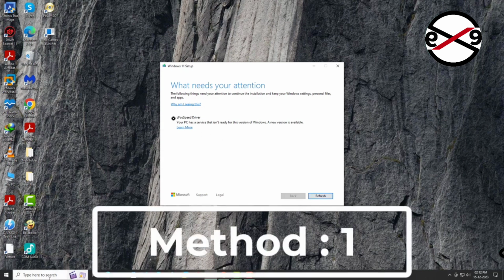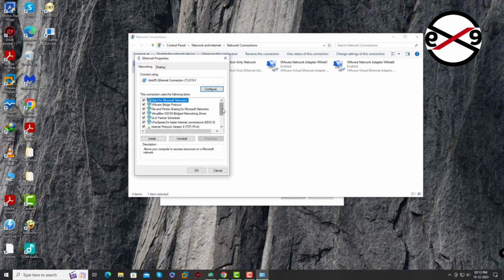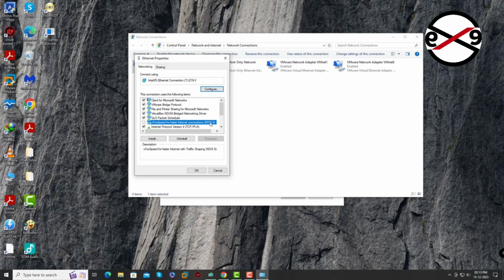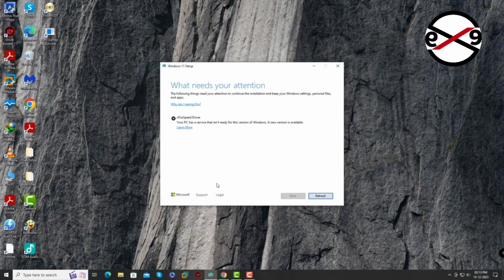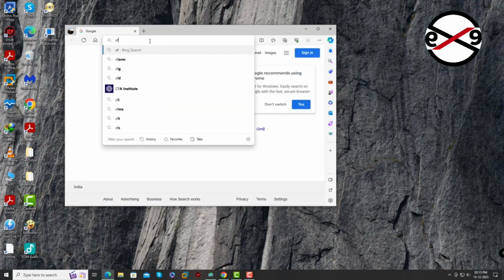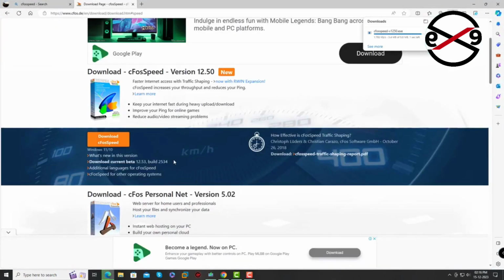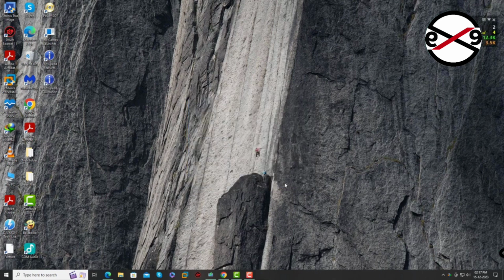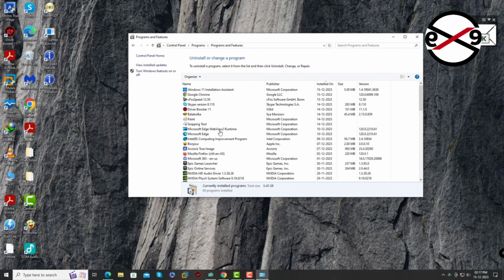Fixed cFosSpeed Driver Your PC has a Service that isn't Ready for this Version Error Update Windows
This video helps you to Fixed cFosSpeed Driver Your PC has a Service that isn't Ready for this Version Error Update Windows